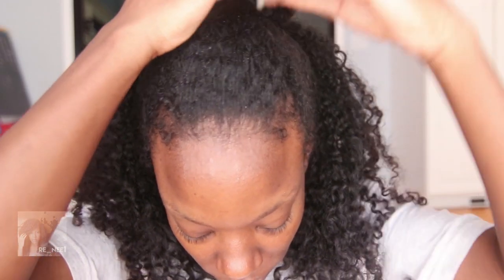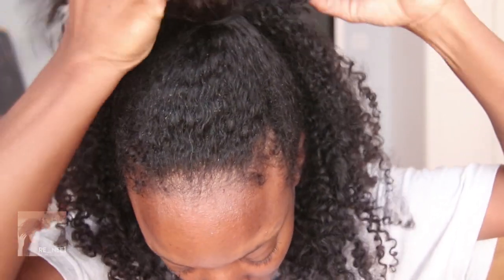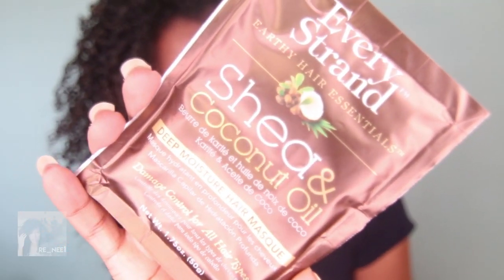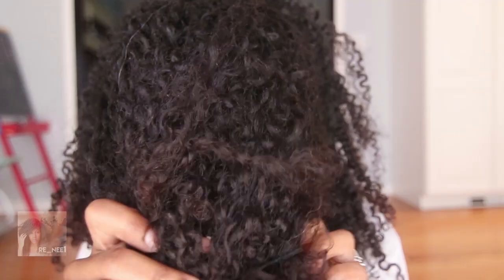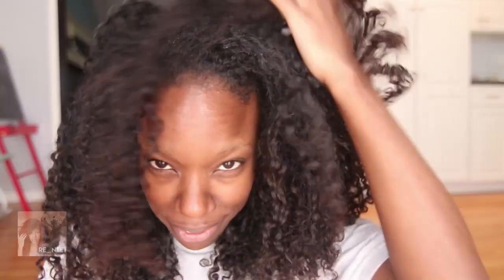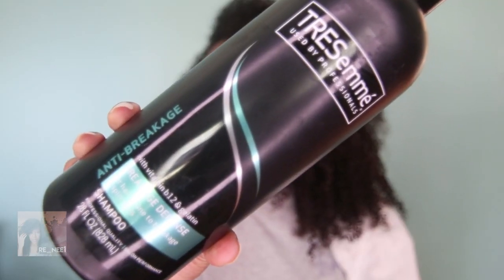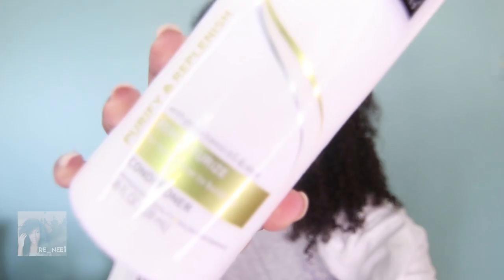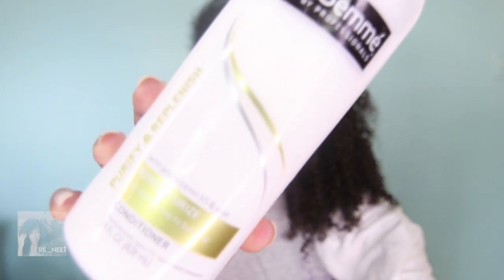MY NATURAL HAIR UPDATED ROUTINE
Hair Goals: Hydrating  Moisturizing Strengthening

Thanks